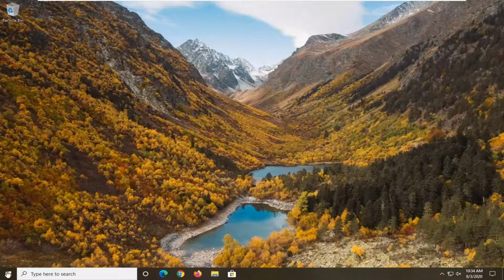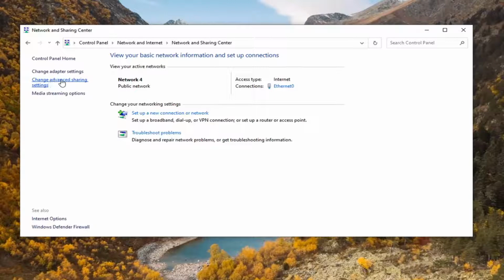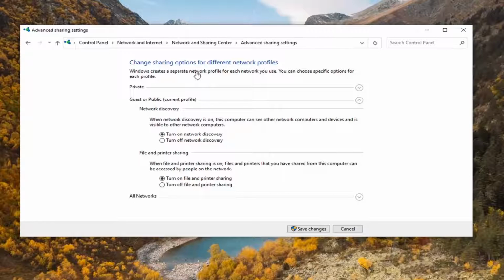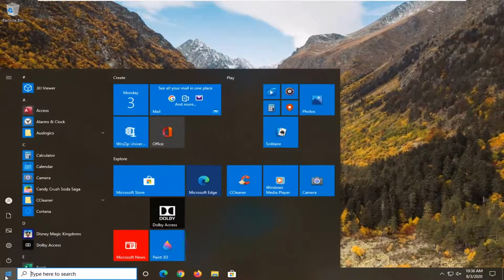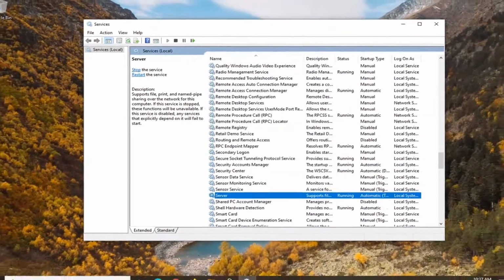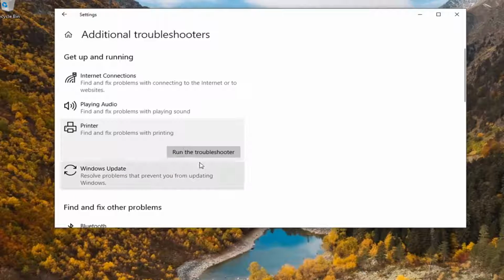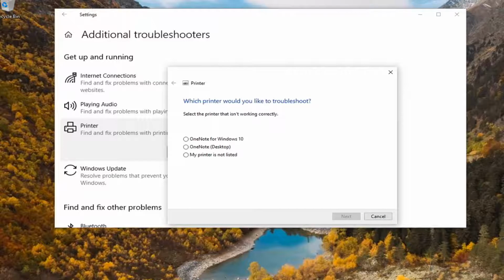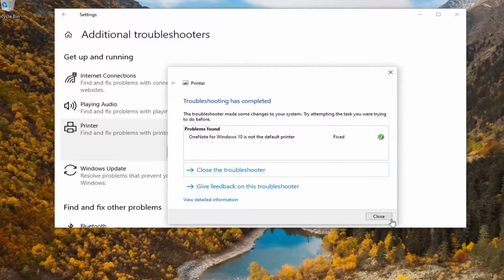Printer Setting Could Not Be Saved. the Parameter Is Incorrect (Fixed)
Issues addressed in this tutorial:
printer setting could not be saved the parameter is incorrect
printer setting could not be saved operation could not be completed error 0x00006d9
printer setting could not be saved share name is invalid
printer setting could not be saved operation could not be completed error 0x00006cc,
printer setting could not be saved error 0x00006d9
printer setting could not be saved this operation is not supported
printer setting could not be saved 0x00006d9
printer setting could not be saved there are no more endpoints
printer settings could not be saved
printer setting could not be saved windows 10

"Printer setting cannot be saved. The parameter is incorrect" may be related to a corrupted file on the driver. To resolve this error you need to completely uninstall and then reinstall the driver from the manufacturer's website.

Whenever you try to share a printer on a computer, the spooler service tries to add the sharing rules for the File and Printer Sharing in Windows Firewall. If the Windows Firewall is stopped or disabled, then the spooler service cannot add the required rules and you receive the "0x000006D9" error after pressing OK at printer's sharing properties.